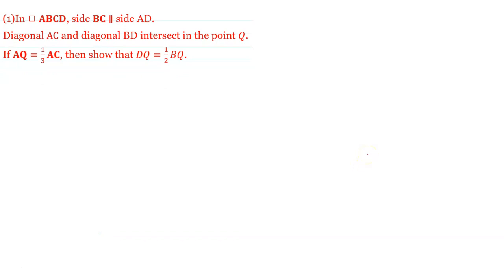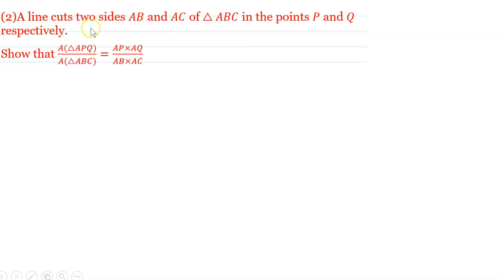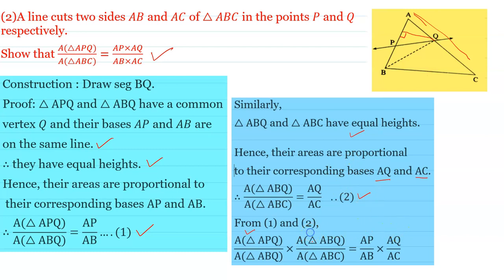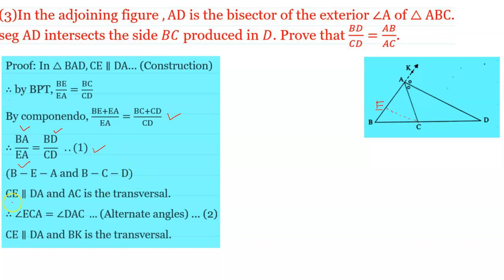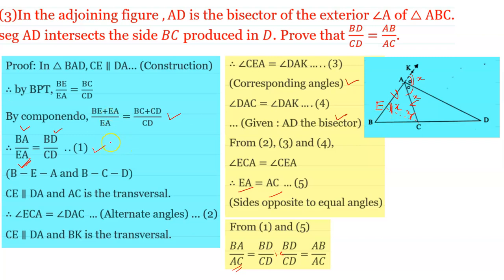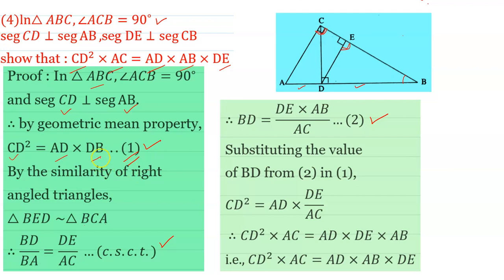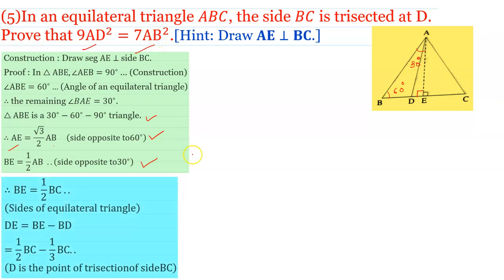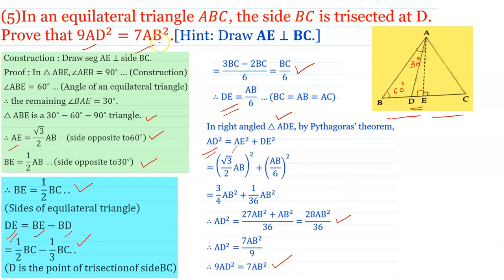Class 10|Mathematics-II |Challenging Questions |Practice Paper| Similarity |Pythagoras Theorem